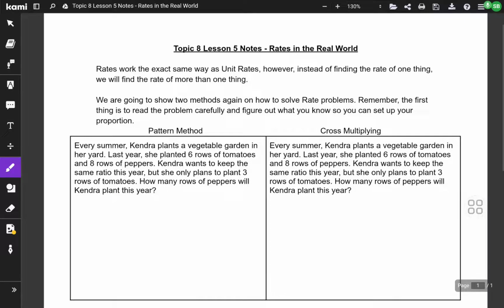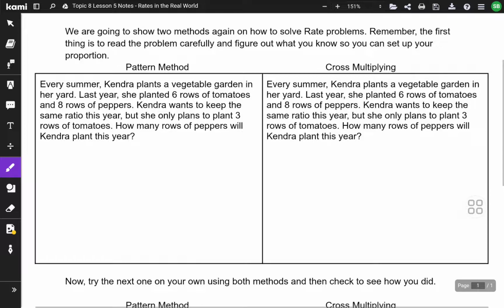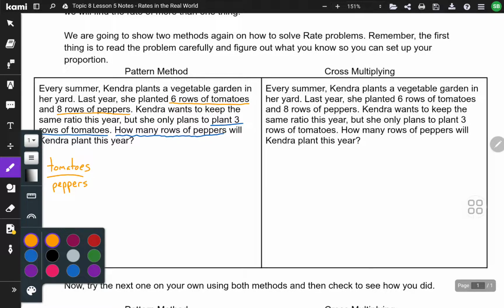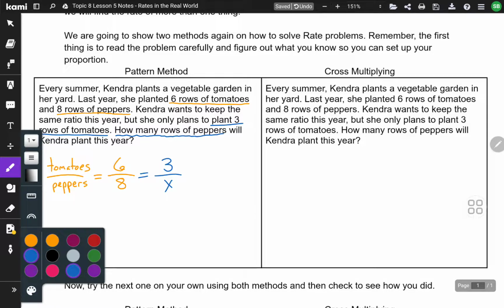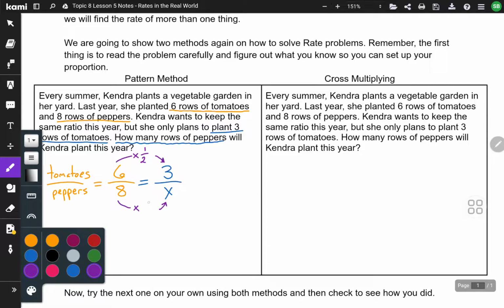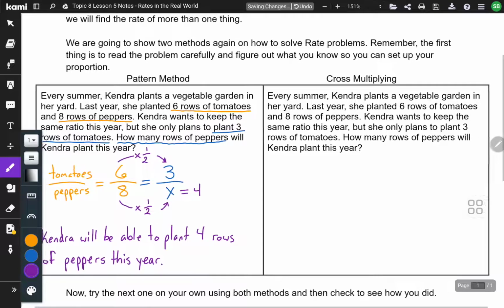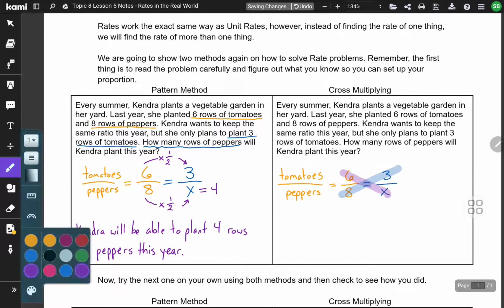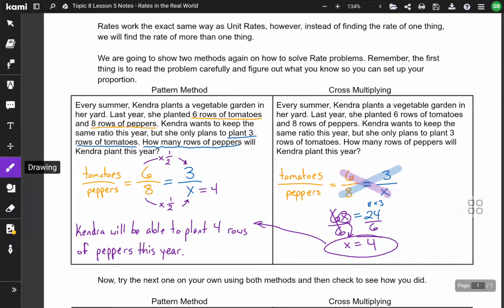Topic 8 Lesson 5 Notes - Rates in the Real World